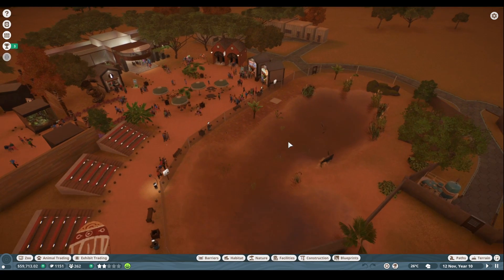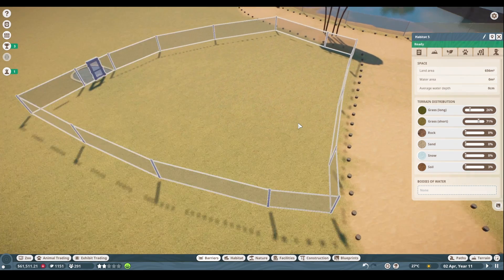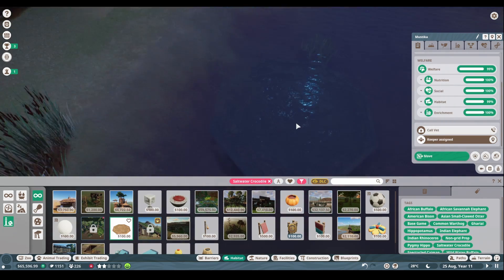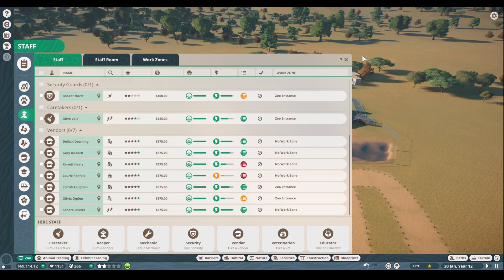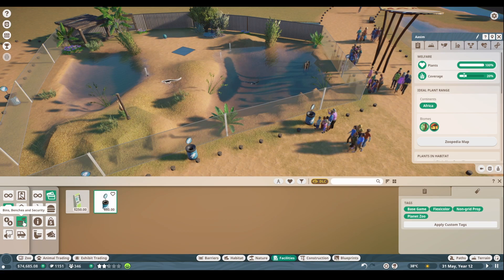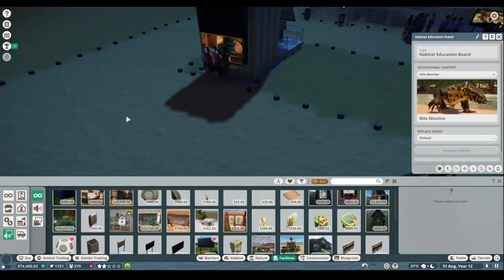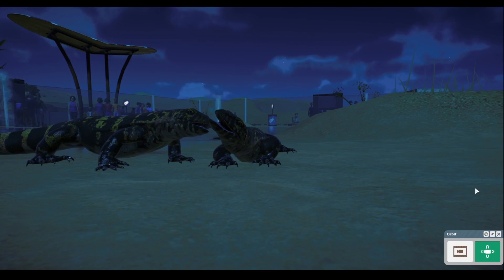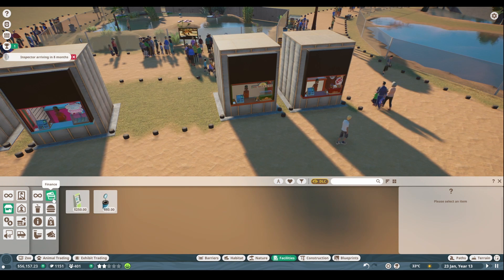Nile Monitors in Love - Planet Zoo Ep 4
Big steps for the zoo today, after some major renovations to the entrance area of the zoo its time to work on expanding into new areas and prepping to get some new animals. We start construction on a brand new guest plaza that will have everything our guests will need and serve as a hub for our large reptiles and crocodilians. And to spice up the new area we bring in our first new specie the nile monitor!